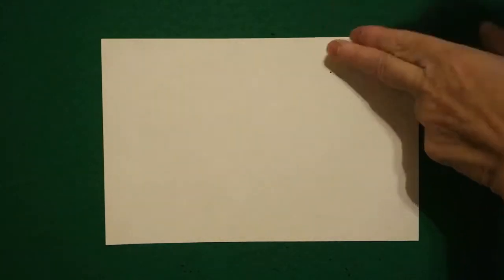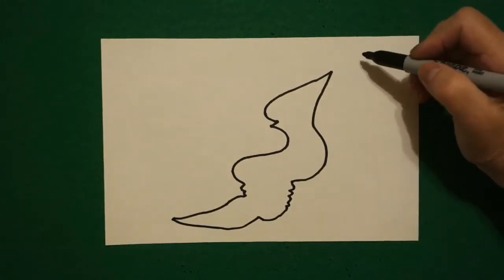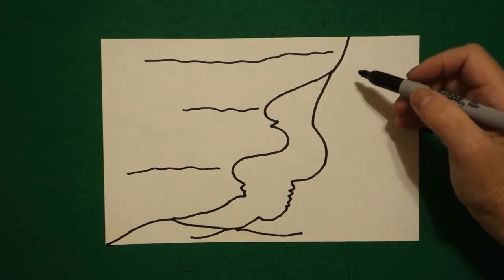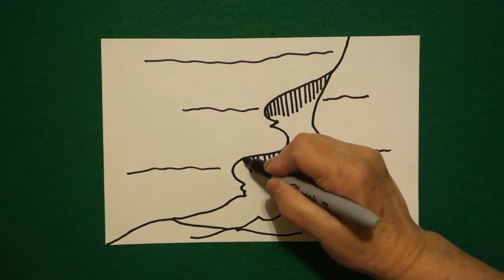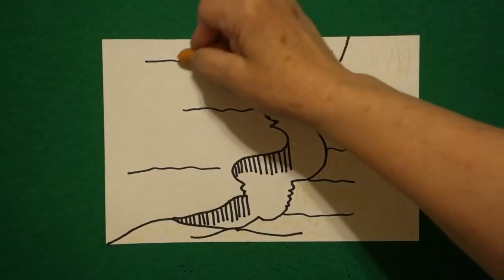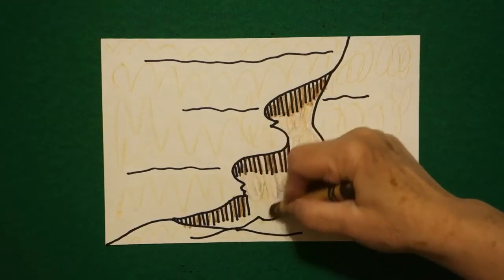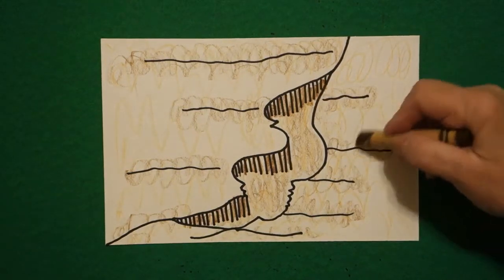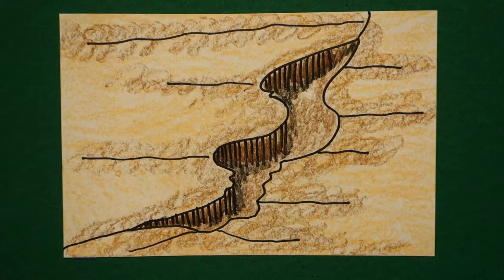Let's Draw a Rift Valley!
Easy to follow directions, using right brain drawing techniques, showing how to draw a Rift Valley.